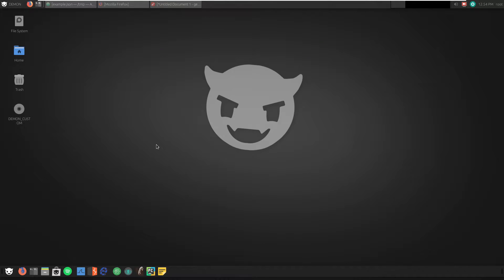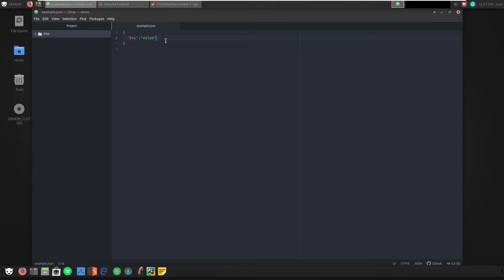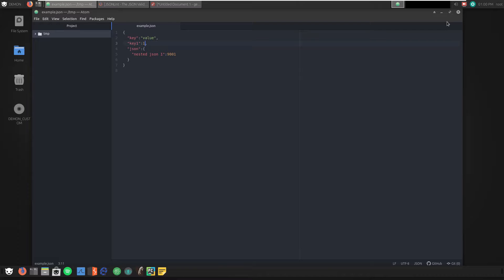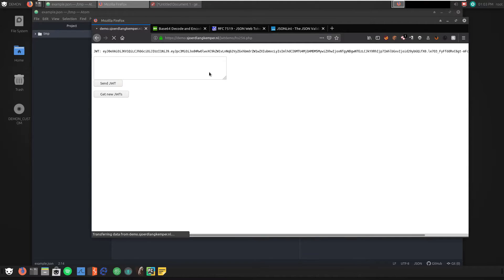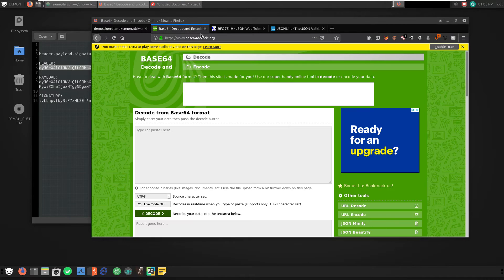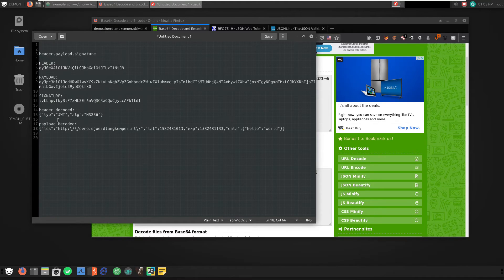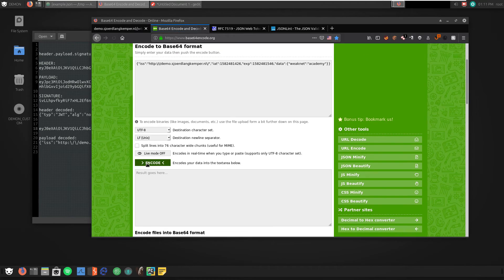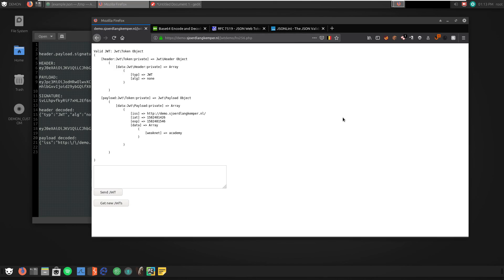WeakNet.Academy - Attacking JSON Web Tokens (JWT)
In this video we look at an example of how a penetration tester could verify the security controls used by JSON Web Tokens - JWT - enabled API or web service.